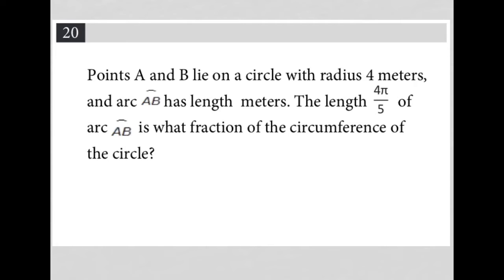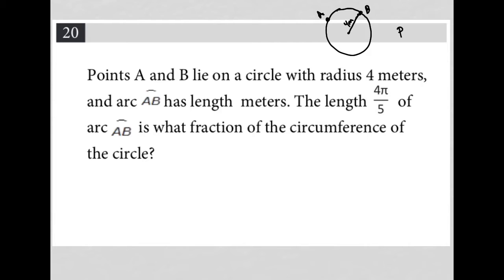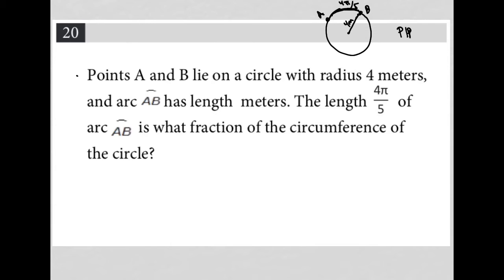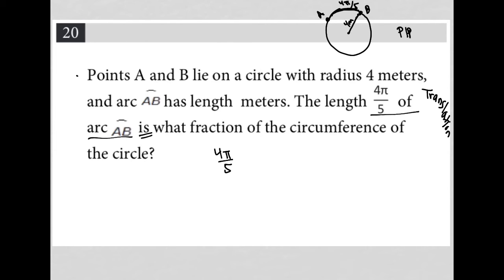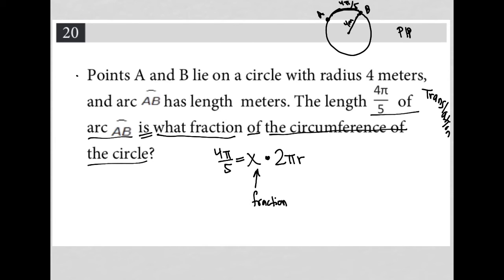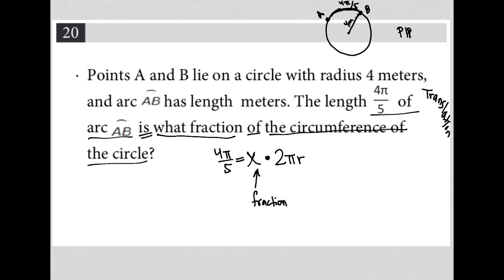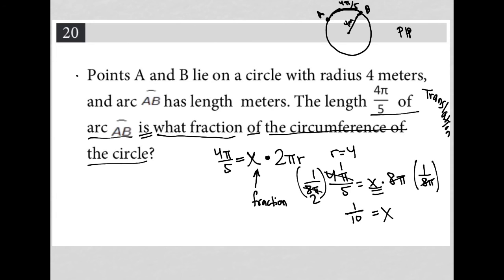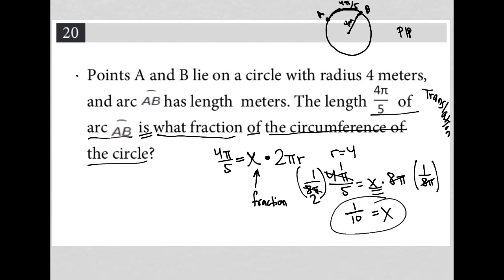Points A and B lie on a circle with radius 4 meters, and arc AB has length meters. The length.....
Official May 2022 US SAT Section 3 Question 20:

Points A and B lie on a circle with radius 4 meters, and arc AB has length meters.  The length 4pi/5 of arc AB is what fraction of the circumference of the circle?